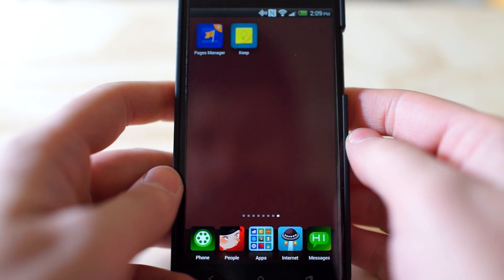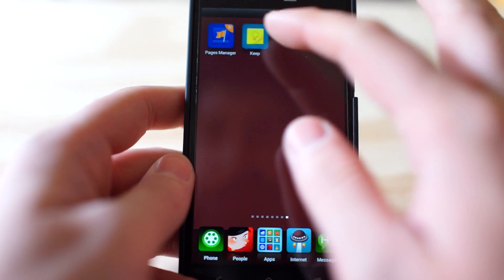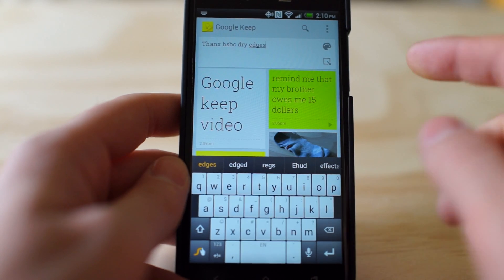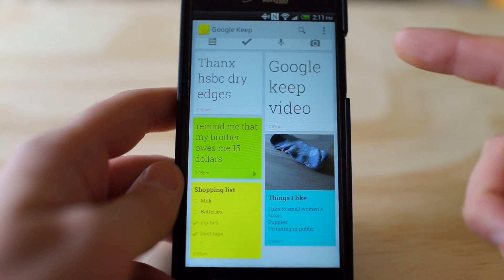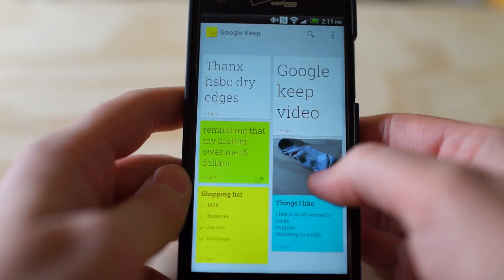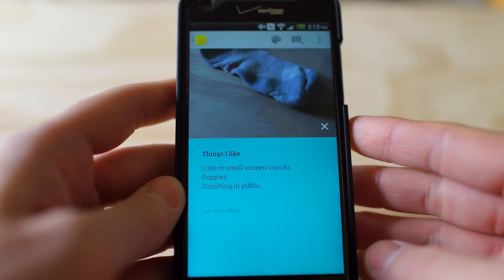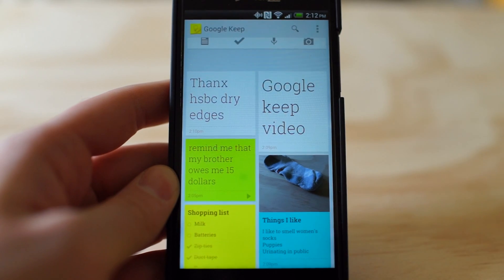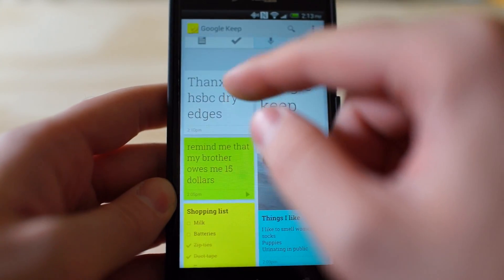Hands-on: Google Keep